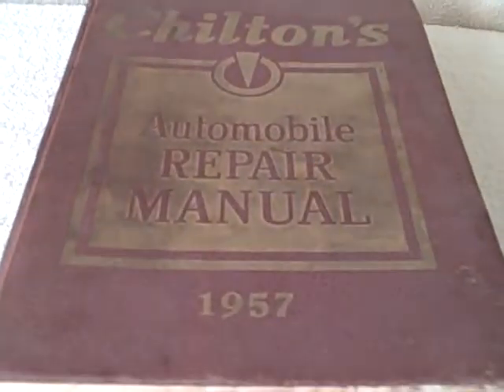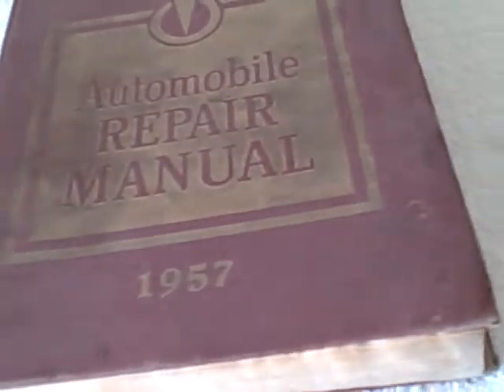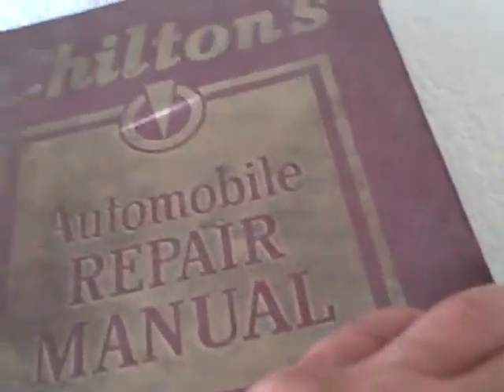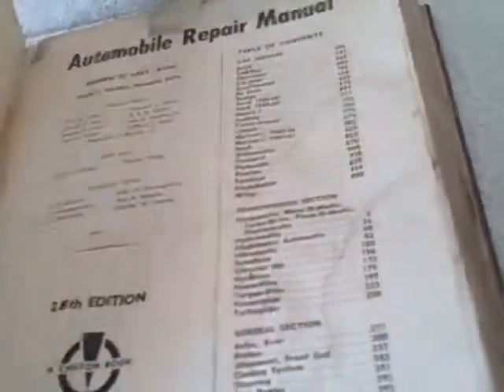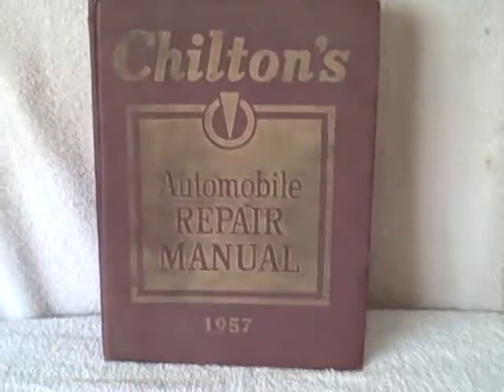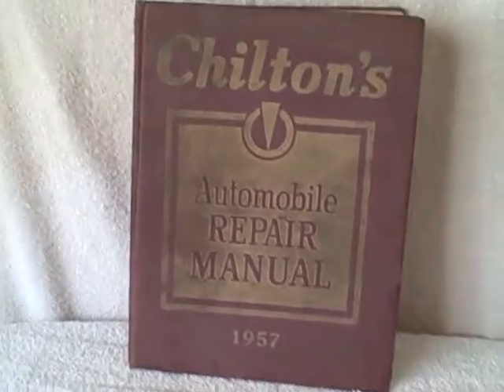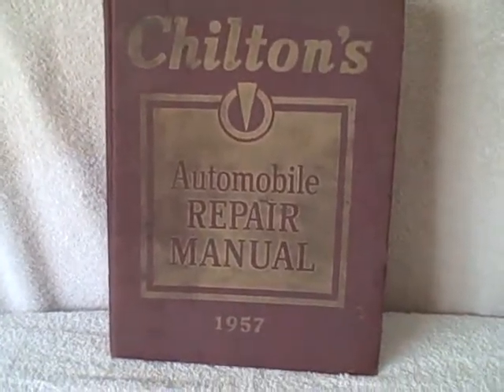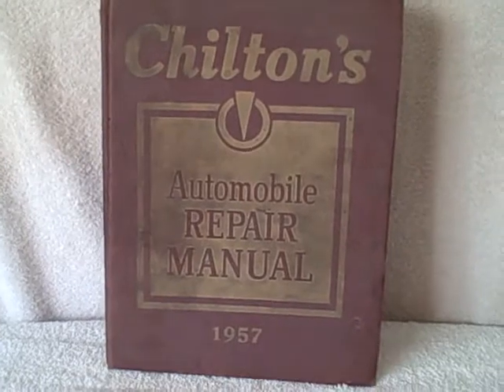1957 Chilton's Automobile Hard Back Repair Manual used Ford Chevrolet and More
For sale a used Chilton's 1957 automobile repair manual. Book is in good shape for how old it is. It does show some wear and has a musty smell to it because it set in a garage for 30+ years. I picked this up at an estate sale. It is pretty cool and does have a lot of great information. Pictures are of actual item and it is hard back book. This item is for sale.